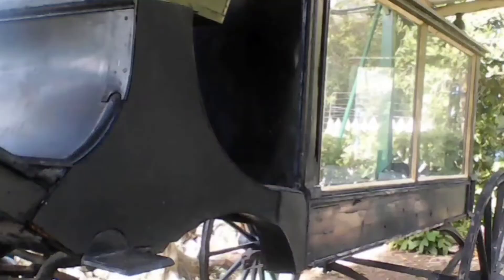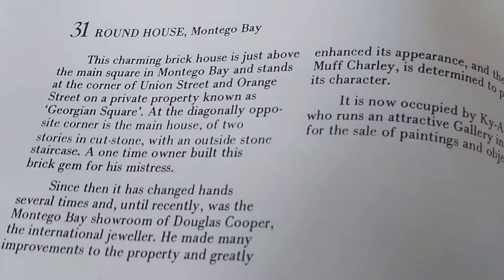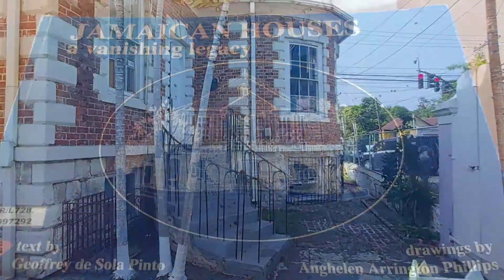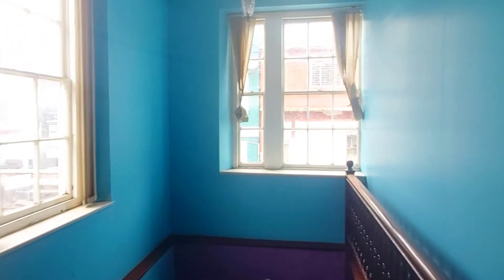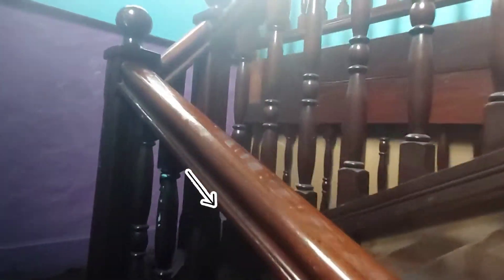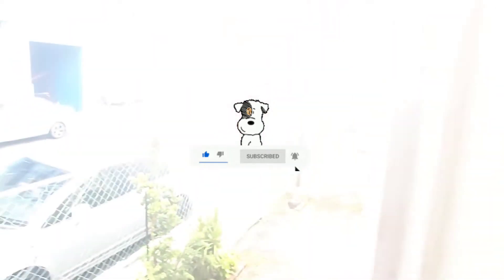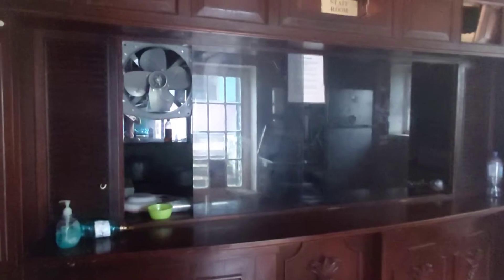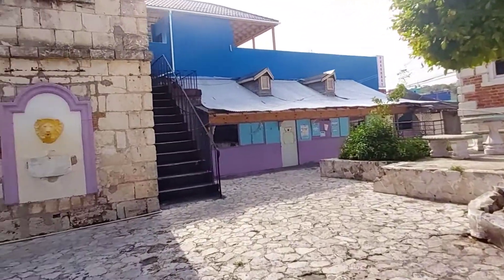The History of the Round House in Montego Bay ~ Jamaica's History Channel ~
Round House is one of the many historical buildings in and around Montego Bay Jamaica. (and beyond the tourist areas). It's located on a private property called Georgian Square at the corner of Union and Orange Streets. It's on the otherside of St. James Municipal Corporation. Its hard to miss.

Round House has the characteristic red brick design of the 1750 to 1850s Jamaican Georgian architecture. This Jamaican twist of the Georgian style includes elements and features that prove useful in Jamaicas tropical climate.

These designs are featured in every part of the Jamaican society. You'll see churches, houses, and even simple structures like the Cage at Sam Sharpe Square and the Creek Dome on creek Street built in this way.

If you're interested in Jamaican vlogs, historical videos and real to life views of the streets of Mobay then you are on the right channel, so just go ahead and  hit SUBSCRIBE for more videos like this and turn on notifications so you don't miss any of my weekly videos. As always sit back relax and enjoy.

🇯🇲Hi I'm Artsy. If you're reading this then we're meant to be together. Forsake all others my sunshine and be mine and mine alone. Will you be my subbie? 🤣 🇯🇲